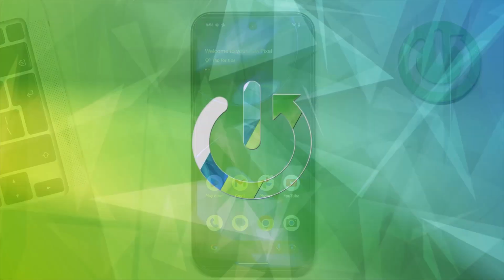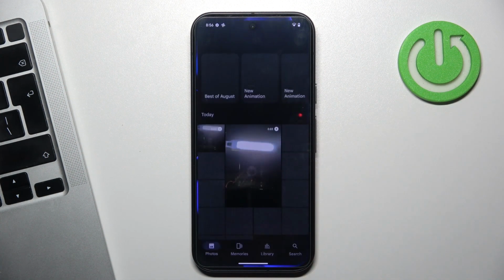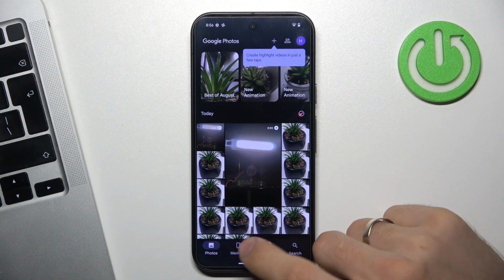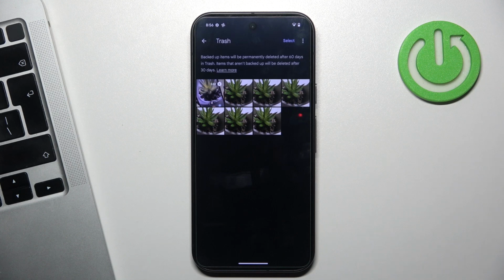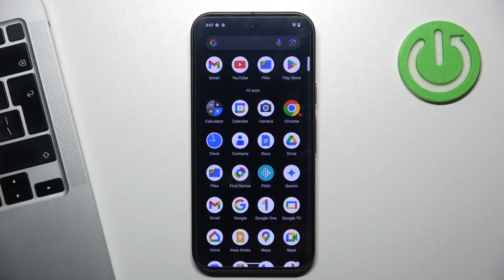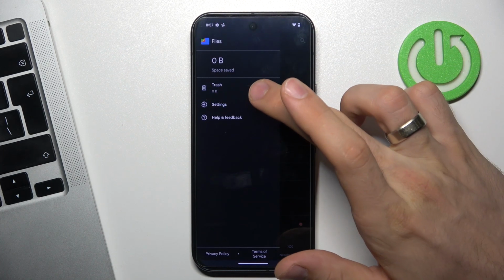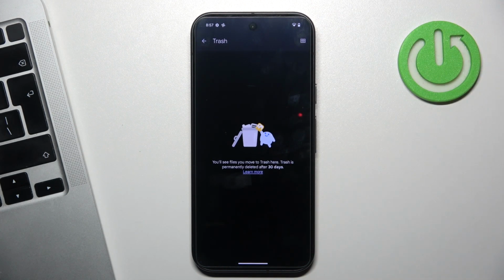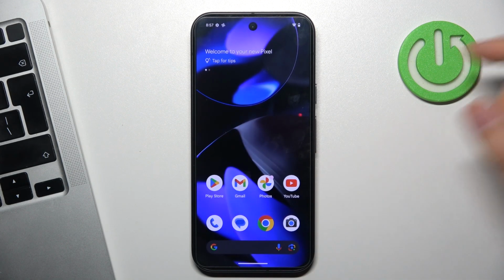How to Find Recycle Bin on Google Pixel 9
In this tutorial, we will guide you through the steps to locate the Recycle Bin on your Google Pixel 9. The Recycle Bin allows you to recover recently deleted photos and files for a limited time before they are permanently removed. Follow these simple instructions to access the Recycle Bin and restore or permanently delete your items.

Where can I find the Recycle Bin on my Google Pixel 9?
How long are deleted items stored in the Recycle Bin?
Can I restore photos and files from the Recycle Bin?
Is there a way to empty the Recycle Bin manually?
What types of files are stored in the Recycle Bin on the Pixel 9?